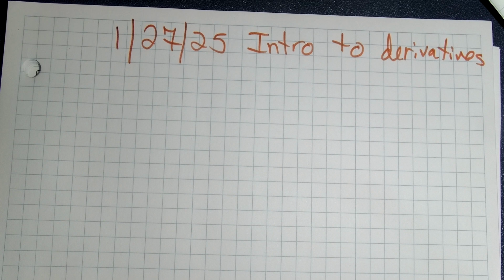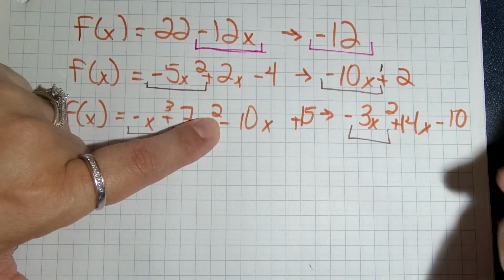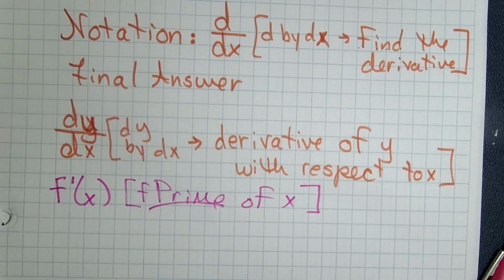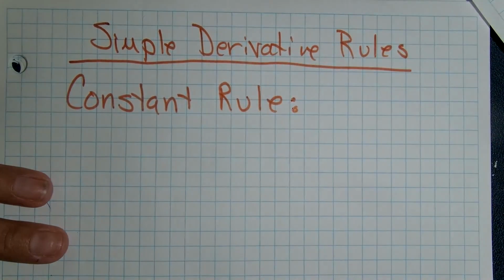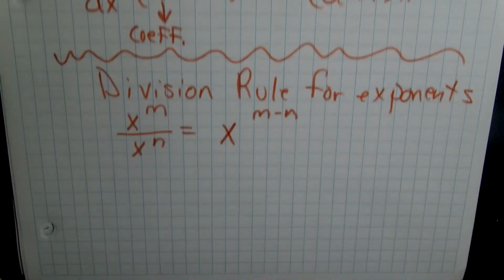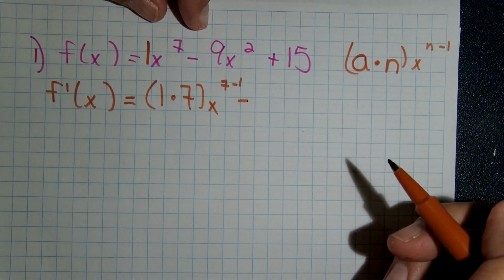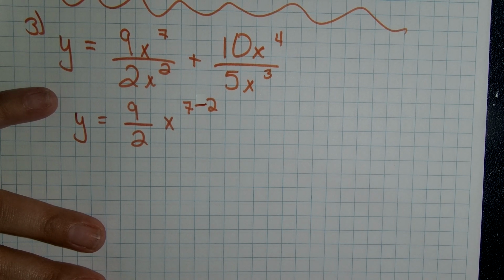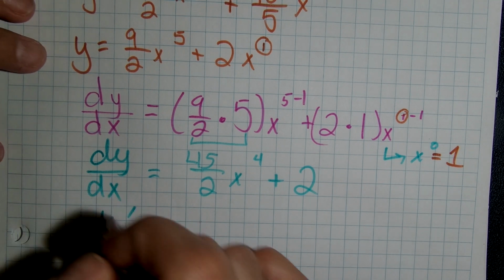1 27 25 4th 5th